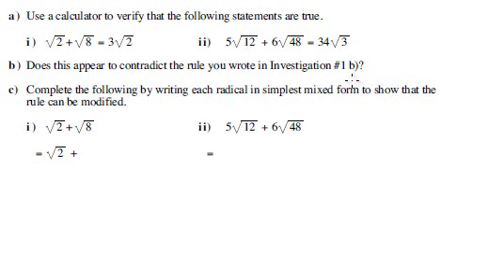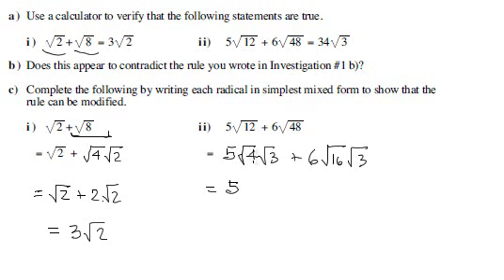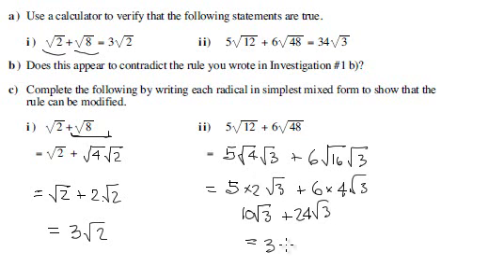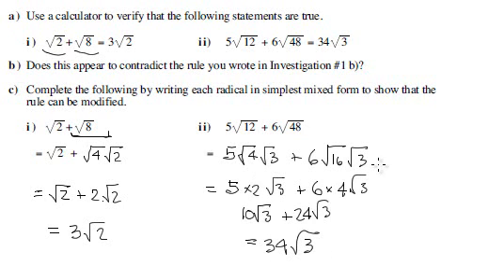1 101 02